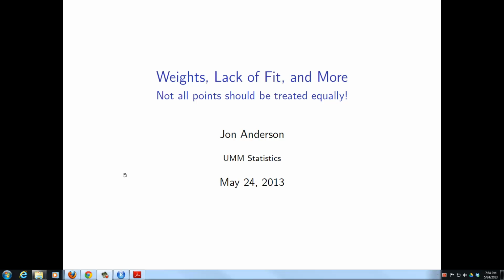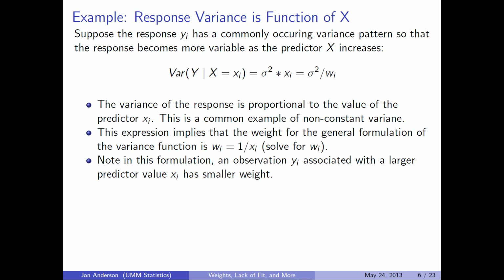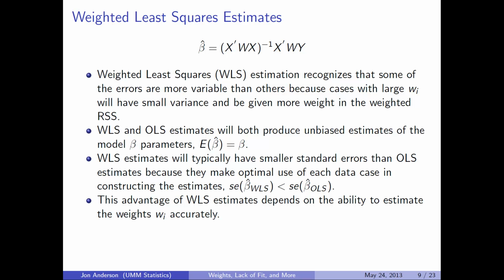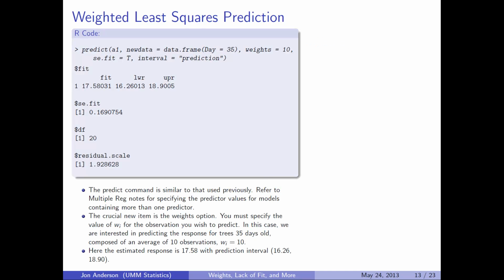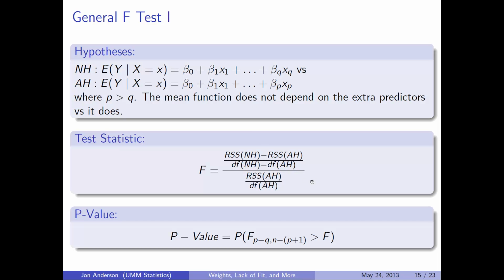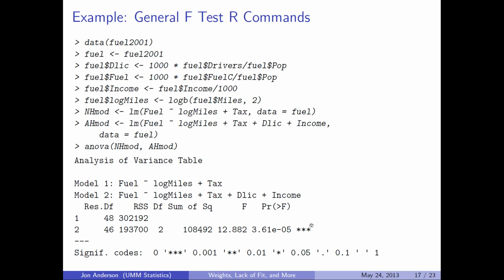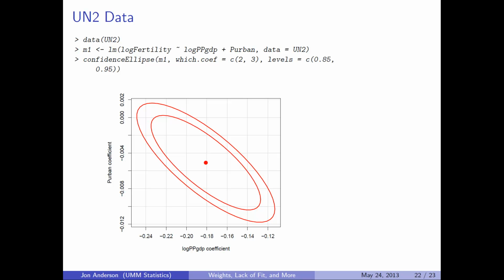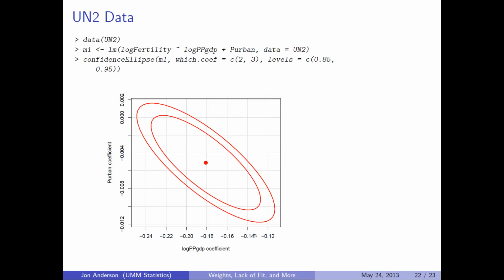Weights and F Tests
Chapter 5 in ALR3 material